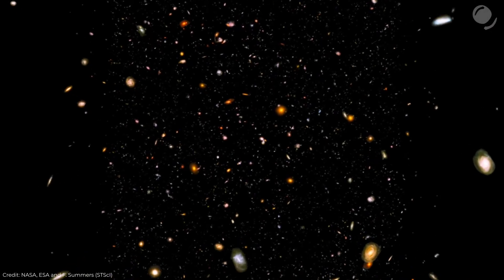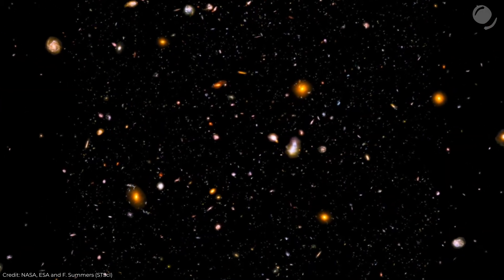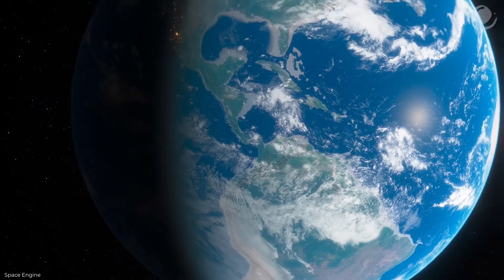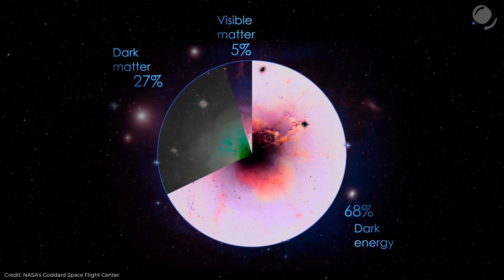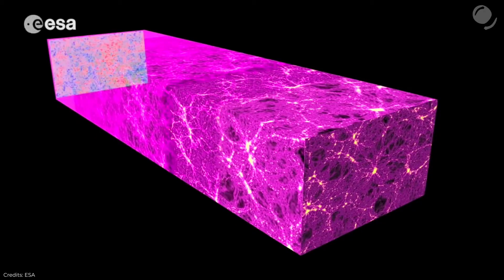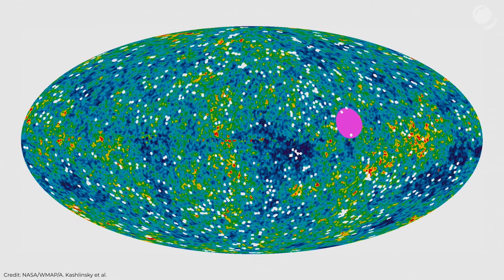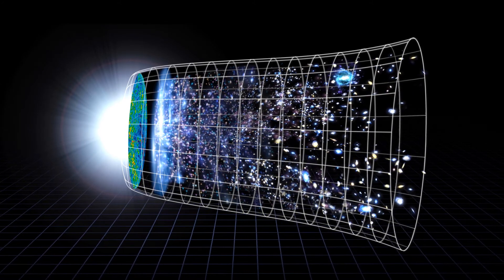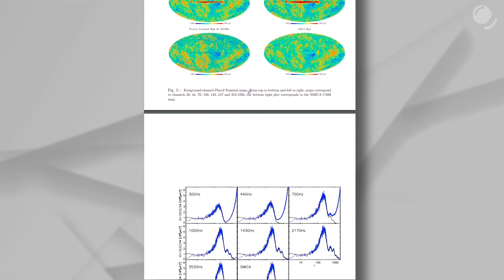What is the Universe leaking into? / The Dark Flow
The idea of the Dark Flow is pretty controversial and scientists have been arguing about its existence for years. So let’s find out what it is, why some scientists believe it exists, and some that it doesn’t.

Sources:
A. Kashlinsky’s quote